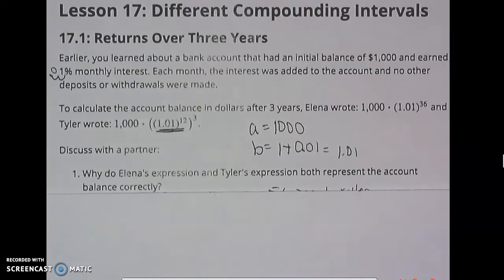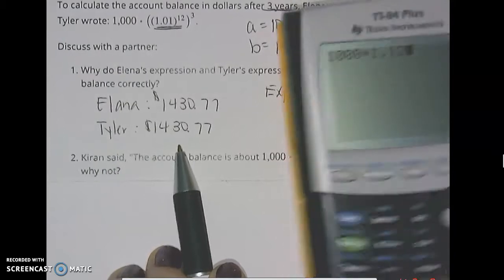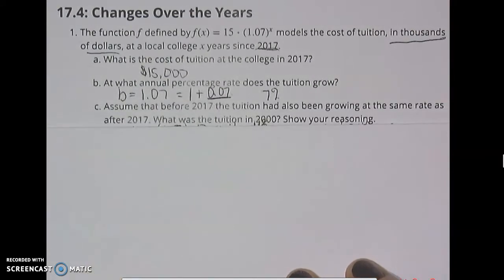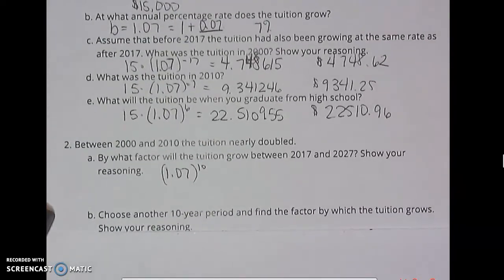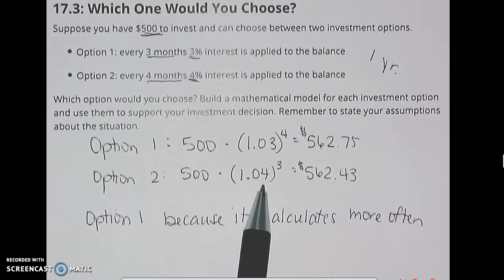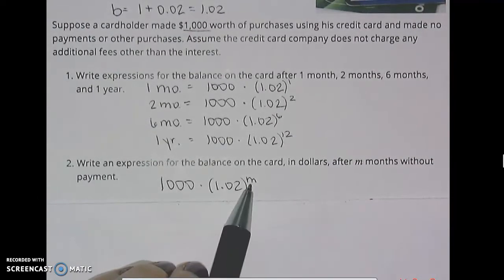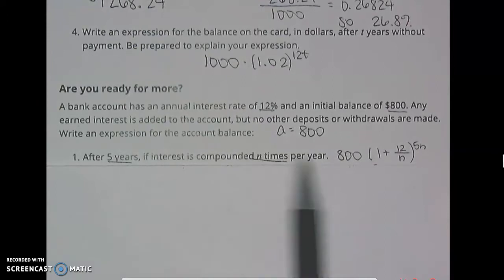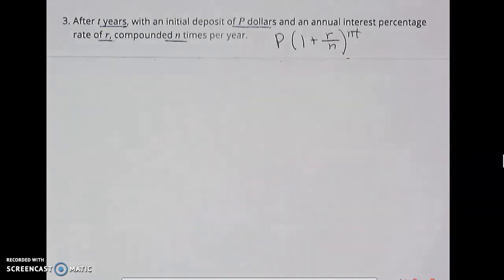IM Unit 5 Lesson 17 notes